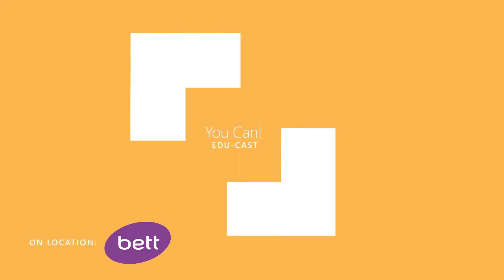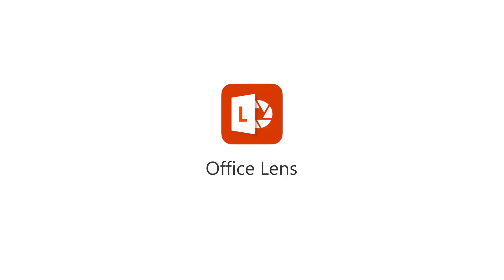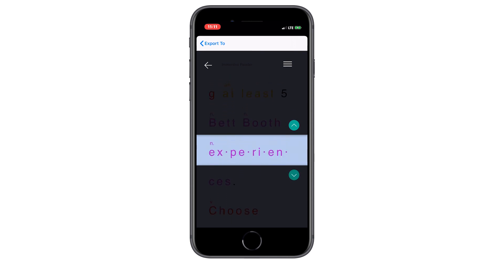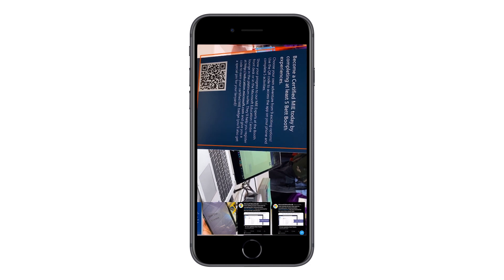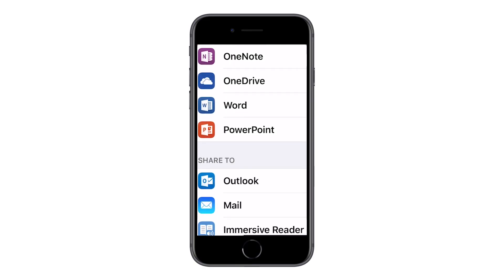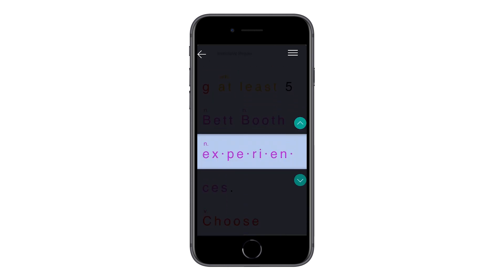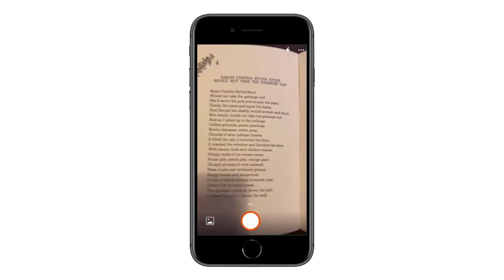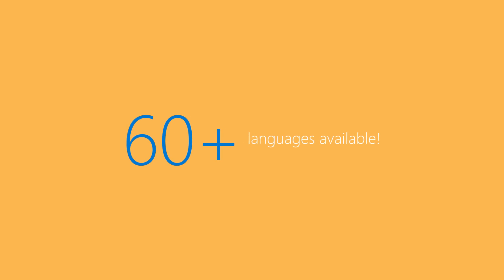How to document the world around you with Office Lens!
Office Lens for iOS and Android both now have the full Immersive Reader experience integrated with the latest updates for both iPhone and iPad. Office Lens on Android (all platforms) will be shipping a similar update in spring. Office Lens is a free mobile scanning app. It offers a great way to capture text from a document or elsewhere without manually having to retype it.

👇 Additional Office Lens Resources 👇

🎓 Check out this free course to learn about Office Lens and how it can be used in classrooms and schools